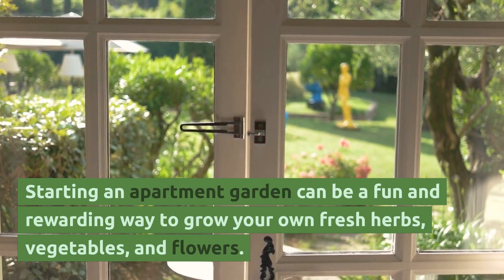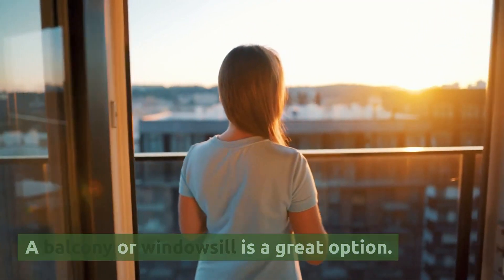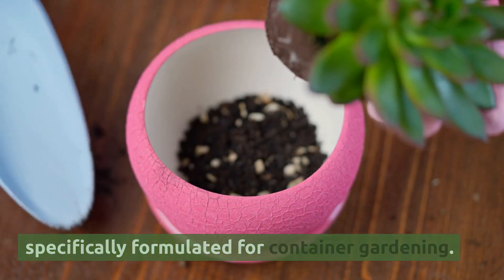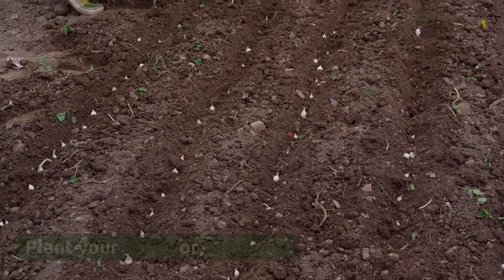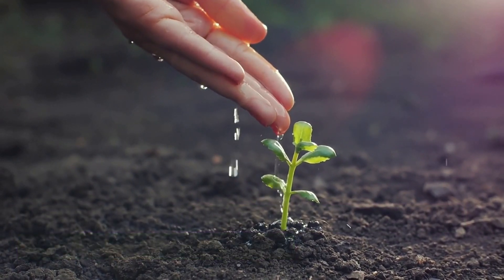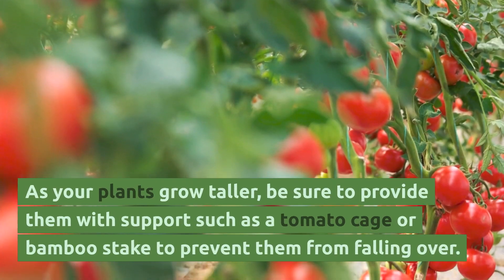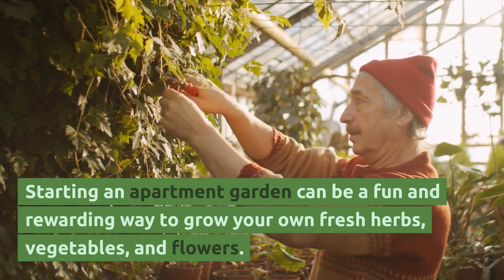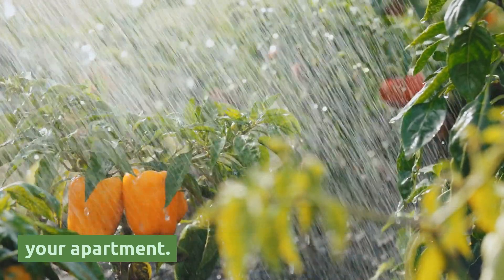How to Start an Apartment Garden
Starting an apartment garden can be a fun and rewarding way to grow your own fresh herbs, vegetables, and flowers. Here's a step-by-step guide on how to start an apartment garden. This video is created with Pictory.ai!

Are you tired of spending hours searching for the right image for your website or marketing campaign? Look no further than Pictory.ai. Our AI-powered image search engine delivers highly relevant, personalized results that are tailored to your specific needs. With access to millions of high-quality, unique images, Pictory.ai takes the hassle out of visual content creation. Whether you're a marketer, designer, or blogger, Pictory.ai is the solution you've been looking for to elevate your visual content and stand out in a crowded online world.